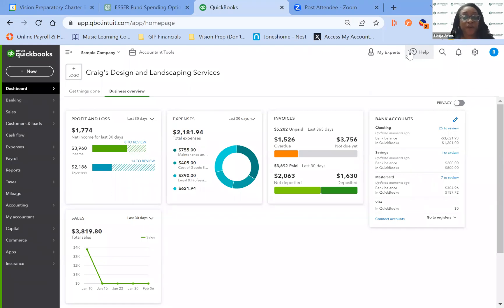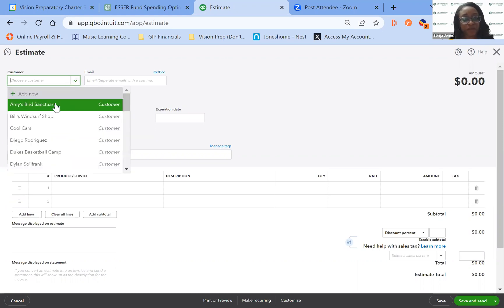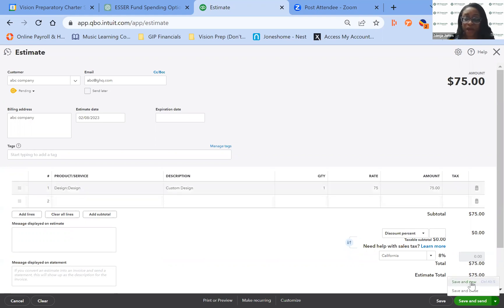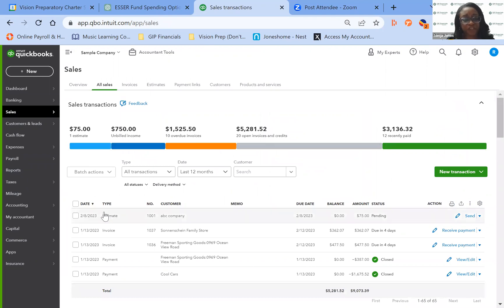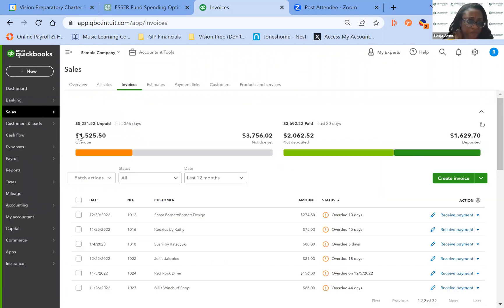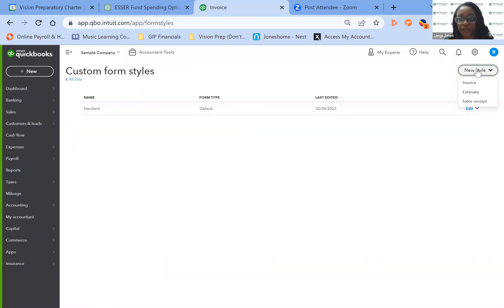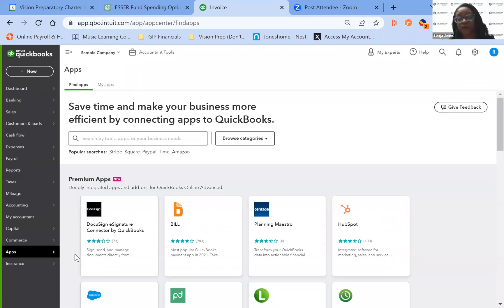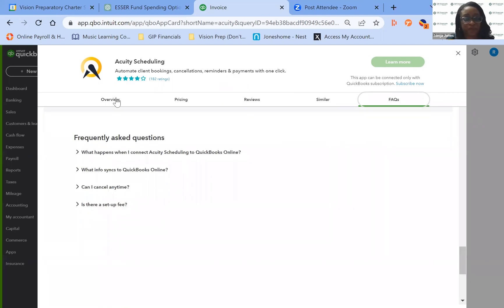Using Quickbooks as a Service-Based Business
Sonja's showing 3 Quickbooks features that can save time for service-based businesses.

Thinking about using Quickbooks and need more help?